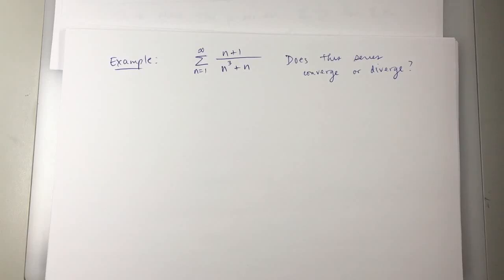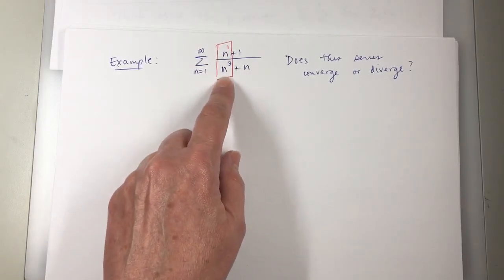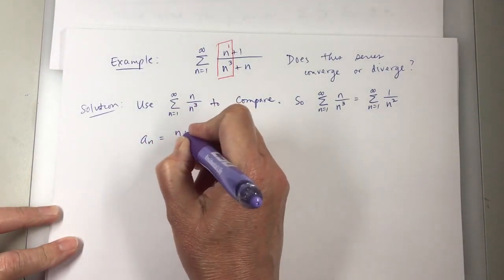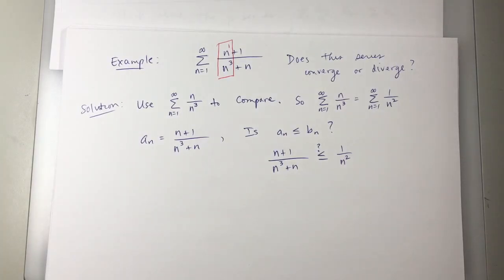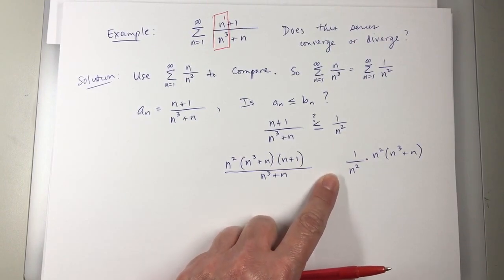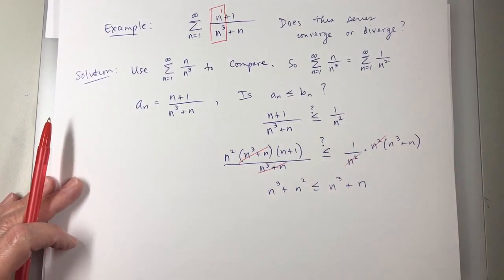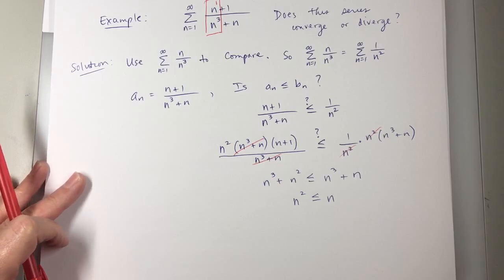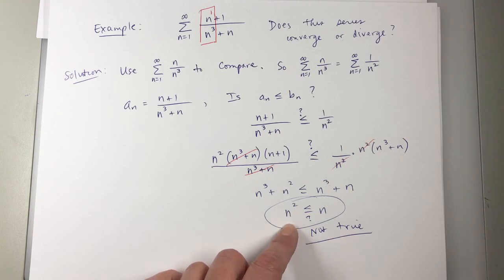Calc 2, 2/21/17, video 4 of 5